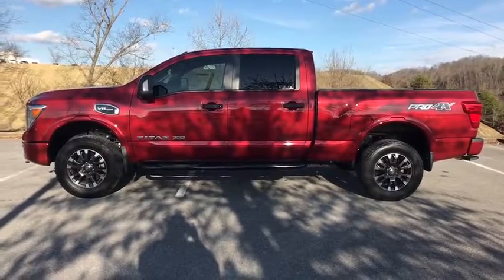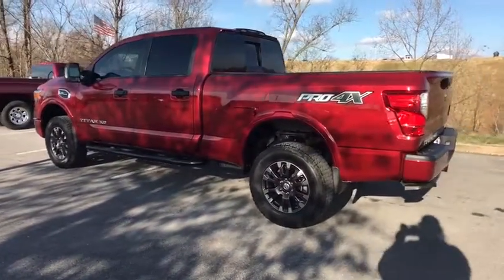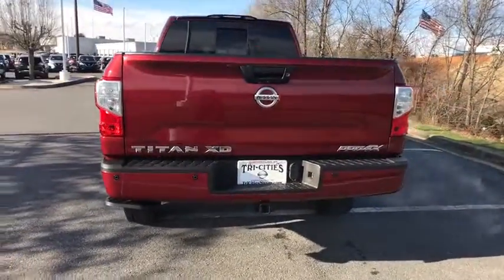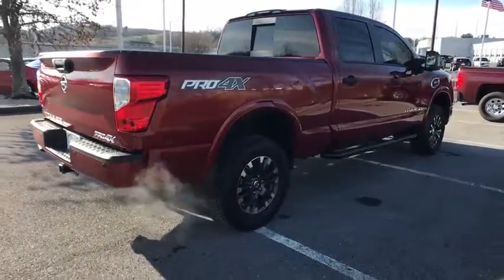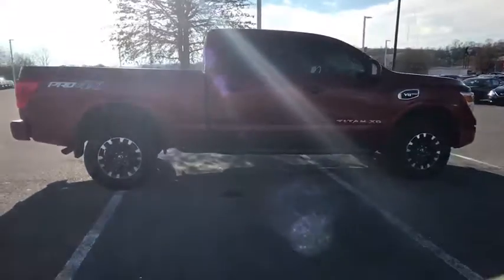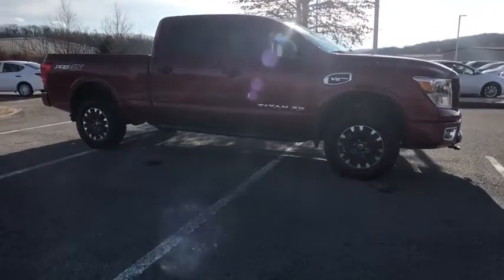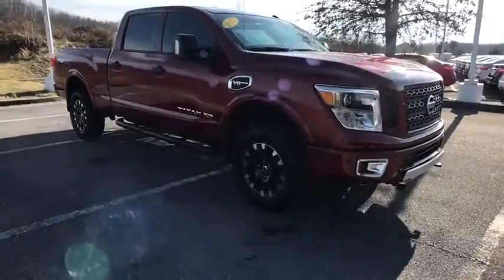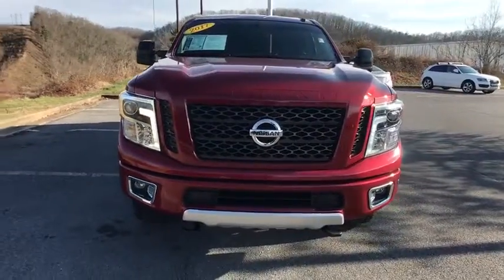2017 Nissan Titan XD Bristol TN, Bristol VA, Johnson City, Abington, Kingsport, TN 2U02012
Cayenne Red U 2017 Nissan Titan XD available in Bristol, Tennessee at TriCities Nissan. Servicing the Bristol VA, Johnson City, Abington, Kingsport, TN area.

TriCities Nissan
3602 Bristol Hwy

Navigation! 4x4! Tinted Windows! I am a very nice Nissan Titan, every clean inside & out, and have ton's of Factory Warranty remaining.  I was sold new from TCN and my owner loved me but wanted to get into less payment.  Their Car Doctor did a thorough multi-point inspection and said I was ready to meet you. My Tires were Rotated & Balanced, 3rd Brake Light Replaced, & Changed the Oil.  I am a 4-Door PRO-4X, have a driver Power Seat,  110V Outlet In Bed, Electronic Locking Tailgate, Front & Rear Parking Sensors, LED Under Rail Bed Lighting, Power Slide Rear Window w/Defogger, Rear Utility Bed Step, Rockford Fosgate Premium Audio w/12 Speakers, Tailgate Area Illumination, Utilitrack System w/4 Tie-Down Cleats, Sirius XM Radio, Tow Hitch, Bluetooth, Cruise, Running Boards, AUX/USB, and Rearview Camera.  I have the most powerful engine and could even pull a stump from the ground.  Rather driving me everyday, towing the camper, or hunting with the boys I will make you truck to love.  Hurry and Call our Sales Team today, they are open 7-Day's a week, and ready to set your appointment time.